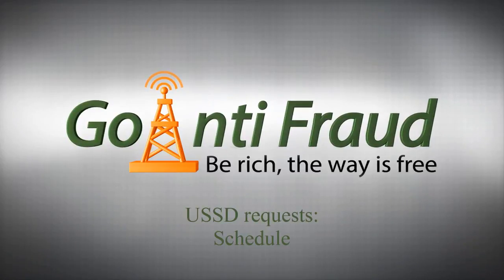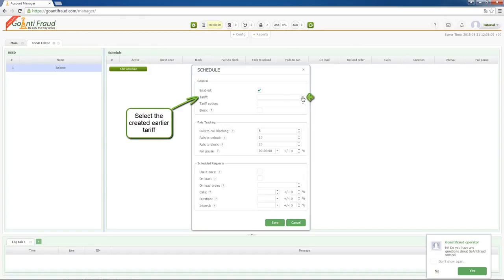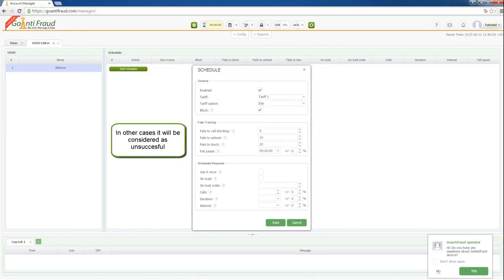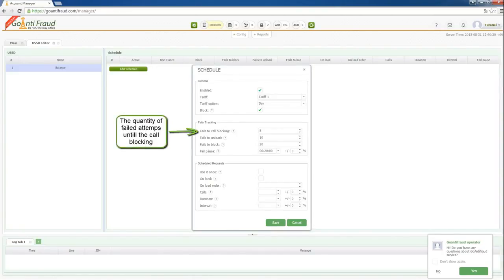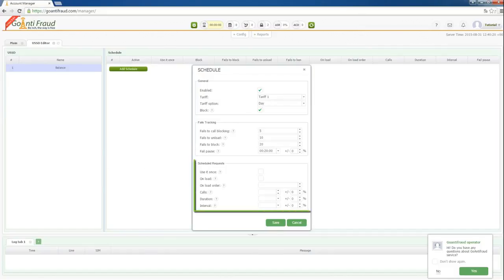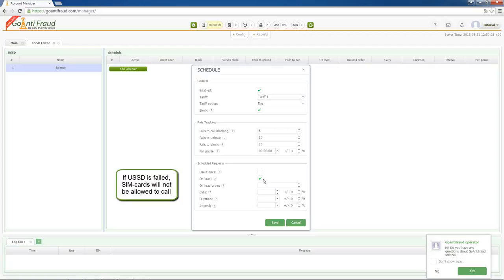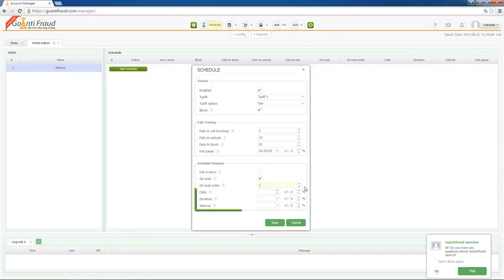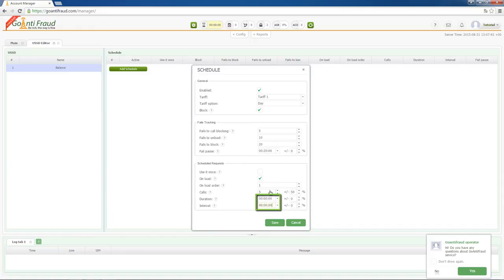USSD Editor. Schedule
After you fill out the basic USSD-request parameters, you should set up schedules to send the requests. Watching the video, you will receive detailed information on how to set up the schedule according to your needs. After that, the system will automatically send requests according to specified parameters. The video will also help you understand the intricacies of working with a "window of success," which allows tracking failed USSD-requests.